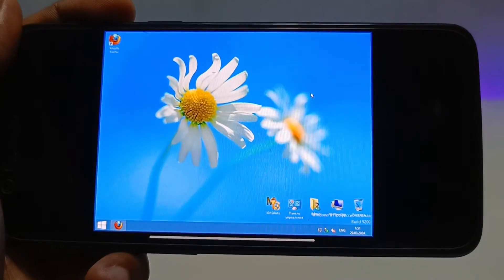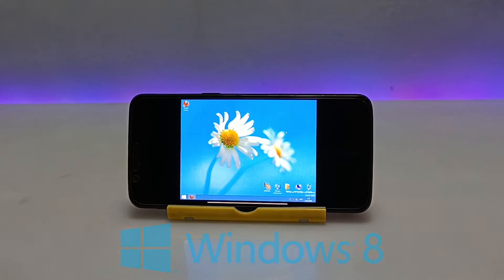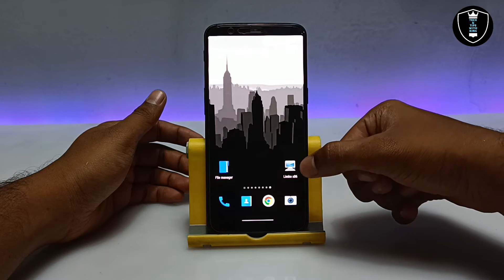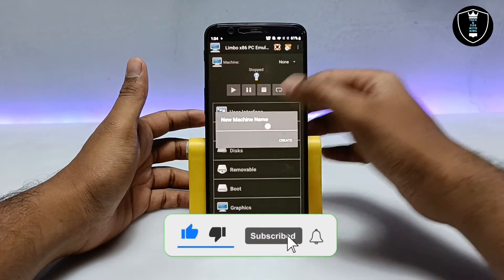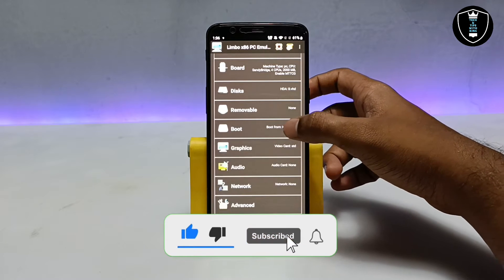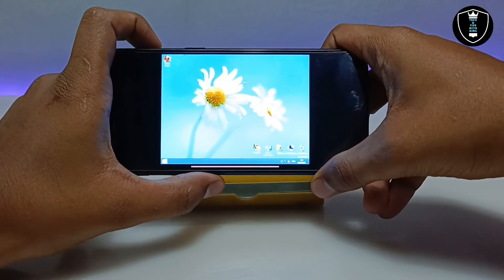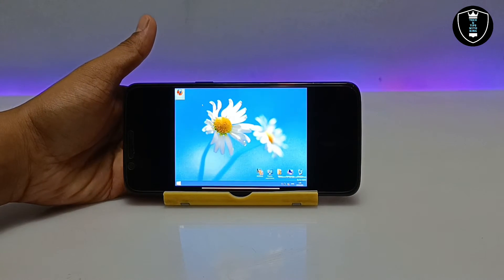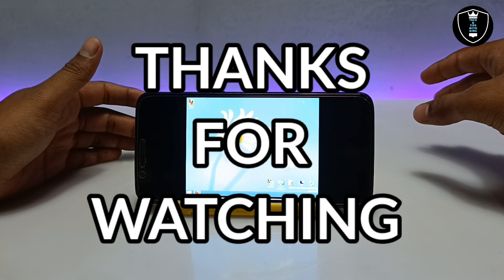Run Windows 8 with Internet in Android Smartphone Using Limbo PC Emulator | Windows in Android 2024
So there are a lot of Windows 8 different versions on my channel so this is another version which has internet support is this Windows 8 and in this window 8 internet is perfectly working. You can run this Windows 8 in your Android using Limbo PC Emulator the Windows 8 is perfectly working and smoothly.